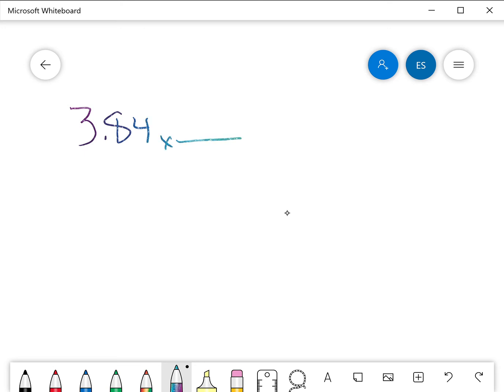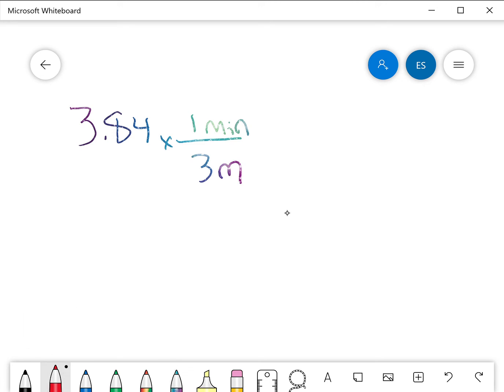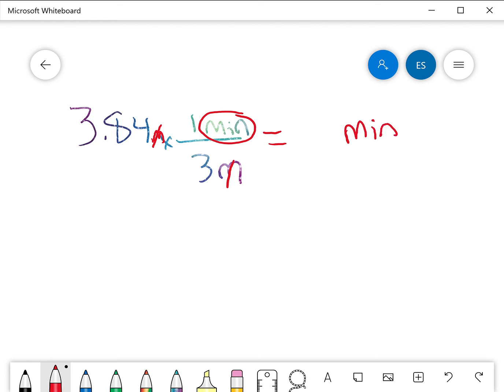MATH 1099 (1050) rate problem